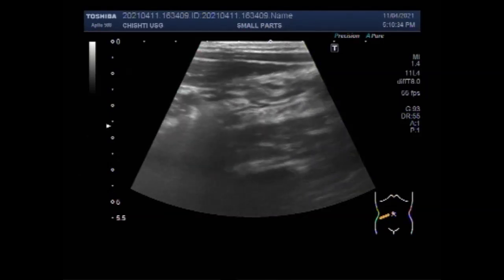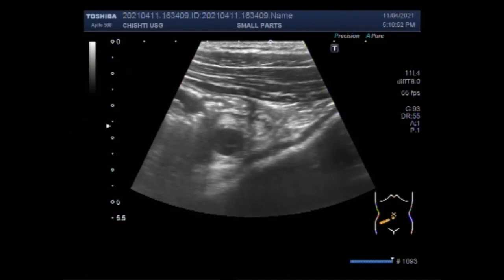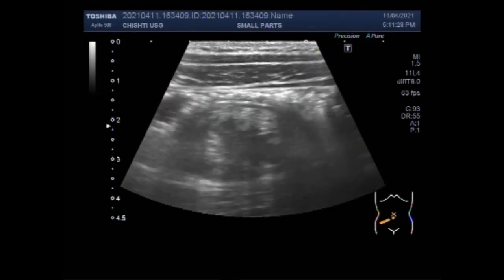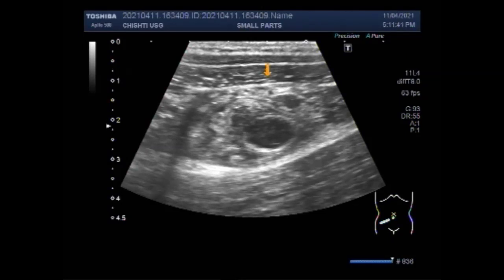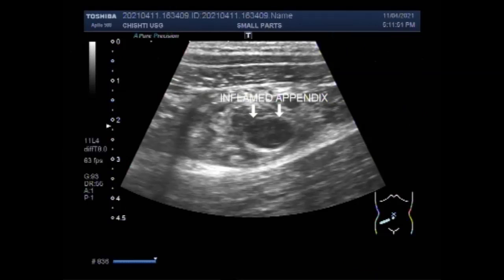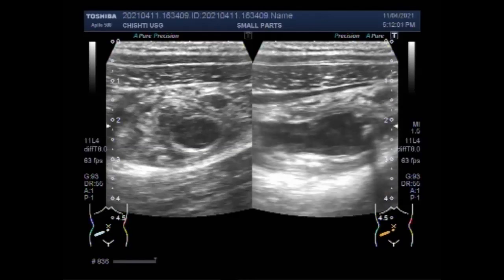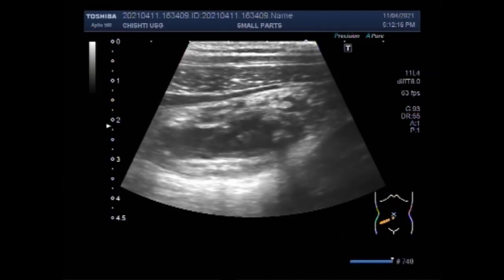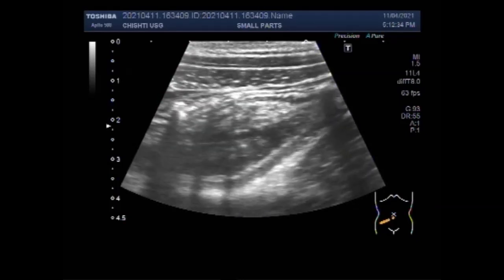The diagnosis of Acute Appendicitis with fecolith by Ultrasound.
This video shows the Diagnosis of Acute Appendicitis with fecolith by Ultrasound.
Most often, health care professionals suspect the diagnosis of appendicitis based on your symptoms, your medical history, and a physical exam. A doctor can confirm the diagnosis with an ultrasound, x-ray, or MRI exam.
Sonographic criteria for a diagnosis of appendicitis include a noncompressible, blind-ended, aperistaltic tubular structure in right lower quadrant arising from the base of the cecum.
The appearance is hyperechoic with an echo-poor abscess surrounding the appendix. There may be a reflective omentum around the appendix, a thickened bowel, and enlarged lymph nodes. Asymmetrical wall thickening may indicate a perforation.
An ultrasound examination is performed to evaluate for Appendicitis. Graded compression ultrasound of the right lower quadrant will reveal a non-compressible, enlarged appendix. If the bowel wall layers, particularly the echogenic submucosa, are lost, it is suggestive of perforation.
The Appendix is a small, pouch-like sac of tissue that is located in the first part of the colon (cecum) in the lower-right abdomen. Lymphatic tissue in the appendix aids in immune function. The official name of the appendix is a vermiform appendix, which means "worm-like appendage." The appendix harbors bacteria.
This is a case where the patient is experiencing pain in Rt. iliac fossa. When acute appendicitis is suspected, scan the patient lying supine. I selected a high-power ( from 07 to 11 MHz ) transducer. You may put a pillow under both knees to have the abdomen of the patient relaxed. You will search for a blind-ending tubular structure arising from the cecum. First of all, we will identify the ascending colon. Then one has to scan inferiorly to localize the caecum, and then one can see the Appendix. The colon will have the haustra which will differentiate it from the small bowl. You can see the haustra in the long-axis view. Now you will scan caudally to reach the inferior end of the caecum. Now you have to sweep the probe to do the examination in the transverse plane or axial plane (also called the horizontal plane or transaxial plane). The position of the appendix is variable from patient to patient so you will have to look around the caecum to localize the Appendix.  The localization of the Psoas muscle is also important as the appendix is often seen overlying it. You will start by applying gentle pressure, then apply firmer pressure to displace the bowel to avoid bowel gases. As the bowl loops are inflamed, they are fixed without peristaltic movements. Most often tenderness will help you to localize the appendix. The appendix is seen on the cross-sectional scan as a concentric circle. You can see that the inner lumen is hypoechogenic with hyperechogenic edema surrounding it.  Now if you scan on the long axis, the appendix will appear in tabular form with the same pattern.
Inflammation may occur when the appendix becomes infected or blocked with stool, foreign objects, or a tumor.
Appendicitis is a condition in which the appendix becomes inflamed, swollen, or infected, causing pain in the lower right side of the lower abdomen.
Ultrasound can identify an enlarged appendix or an abscess. It is said that during appendicitis, an enlarged inflamed appendix or abscess can be seen in only 50% of patients. But I personally think that in expert hands it may be almost 100 percent.
This video shows the localization of the inflamed Appendix. A small amount of free fluid is also seen in the lower abdomen in this case.
It is not easy to localize the appendix but once you practice it, it looks much easier. Practice makes a man perfect you know
Nevertheless, during appendicitis, an enlarged inflamed appendix or abscess can be seen in only 50% of patients.
                   Signs and symptoms of appendicitis may include:
Sudden pain begins on the right side of the lower abdomen.
Sudden pain begins around your navel and often shifts to your lower right abdomen.
Pain that worsens if you cough, walk, or make other jarring movements.
What causes a rupture?  The exact cause is unknown for sure, but it is thought it’s probably due to an infection that triggers inflammation inside Appendix.
                   Classical symptoms of appendicitis include:-
 -Fever
 -Abdominal pain may start in the upper or middle abdomen but usually settles in the lower abdomen on the right side
 -Abdominal pain that increases with walking, standing, jumping, coughing, or sneezing
 -Decreased appetite
 -Constipation or diarrhea
 -Inability to pass gas
 -Bloated or swollen abdomen
 -Abdominal tenderness when you push on it that may worsen when you quickly stop pressing on it.